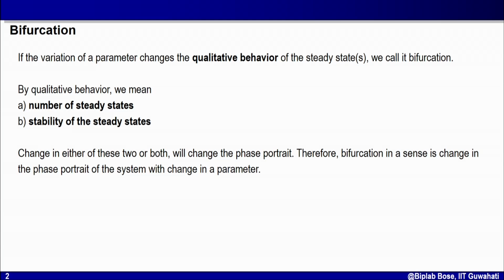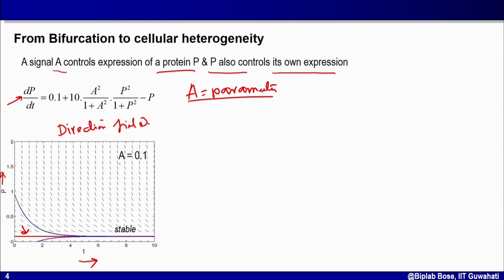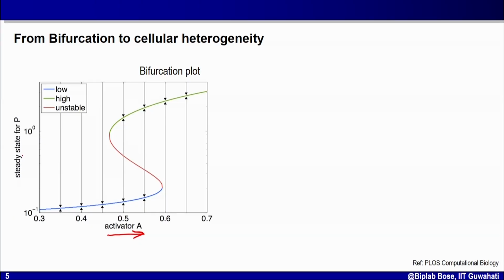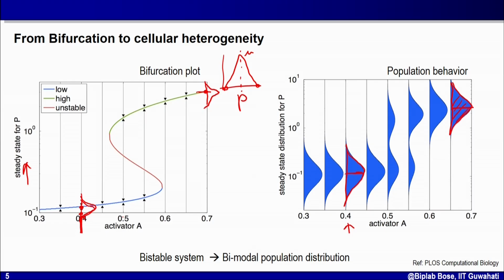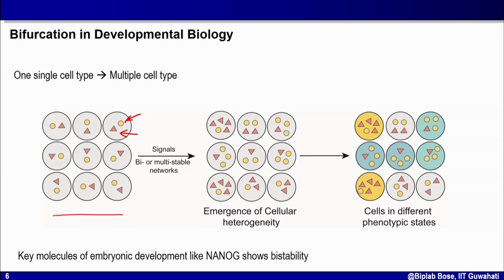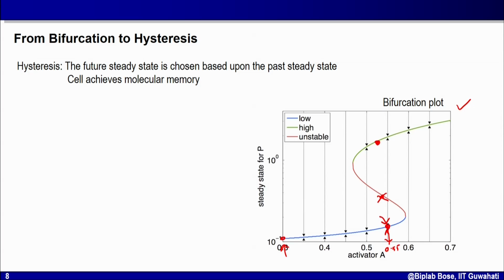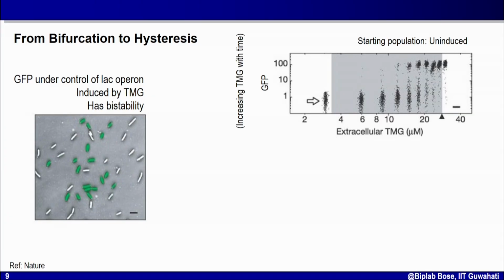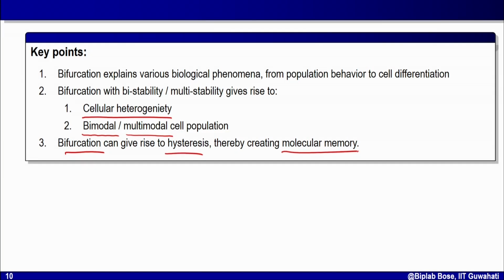Concepts of Bifurcation: Bifurcation in Biological Systems